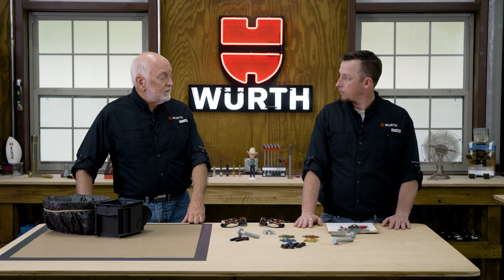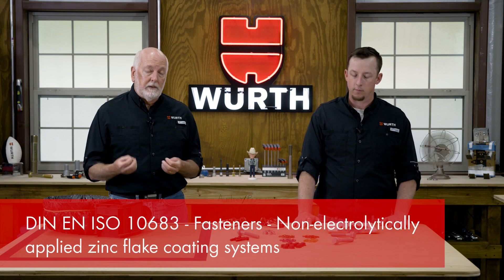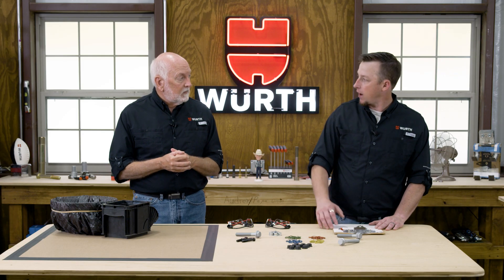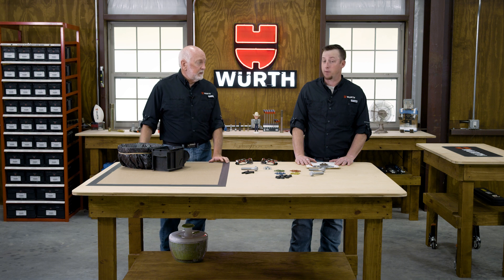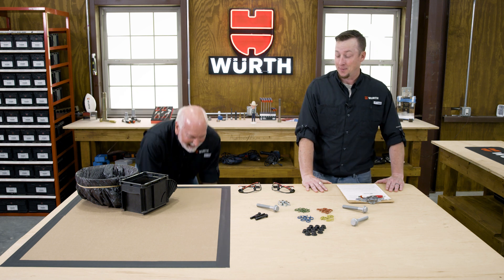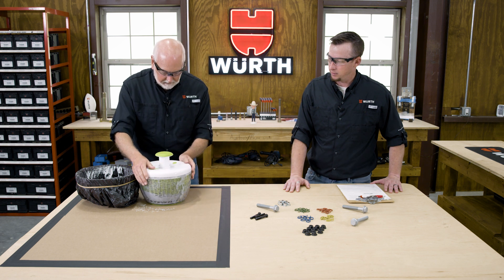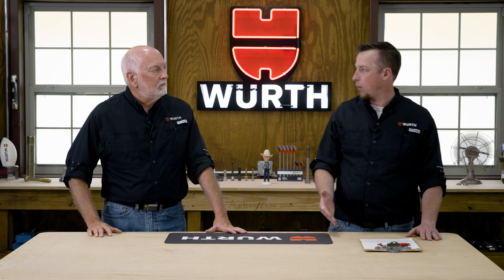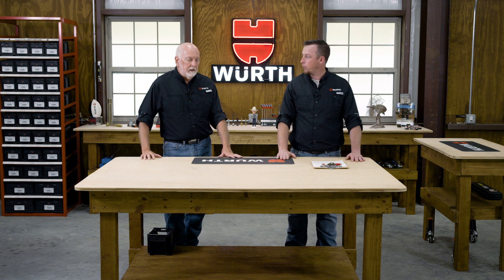Zinc Flake Coatings | Würth Knowing Episode 9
In this episode, Randy and Aaron explore zinc flake fastener coatings and demonstrate the dip/spin process. These are high corrosion-resistant coatings, which bring many advantages but also present some challenges. Learn all about it in this episode of Würth Knowing!